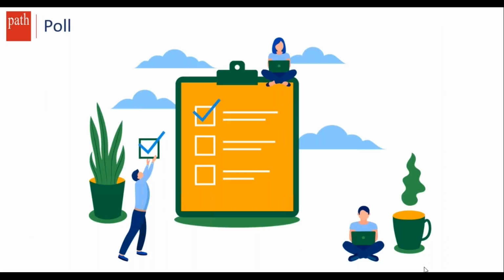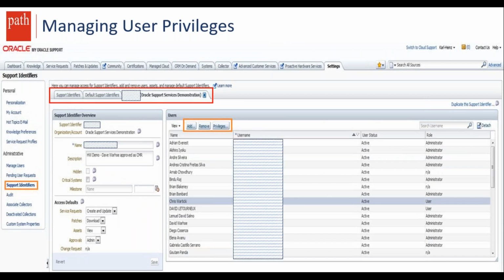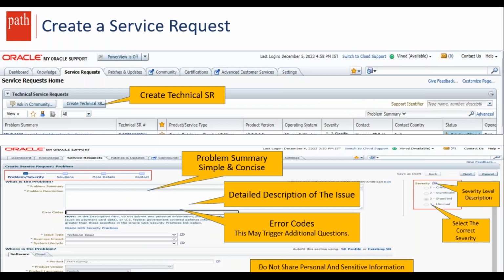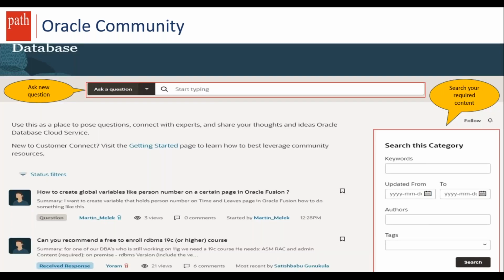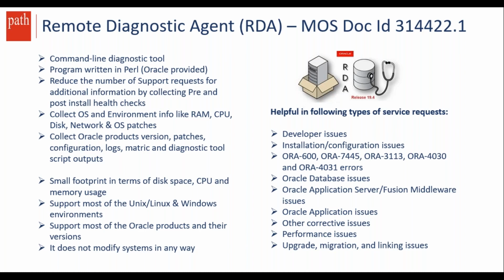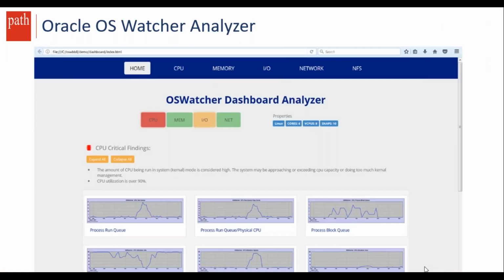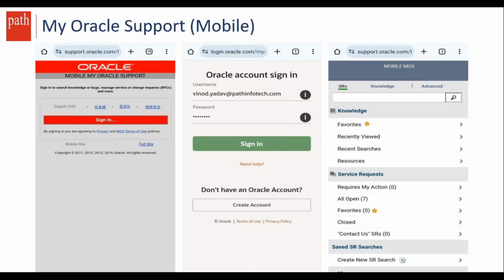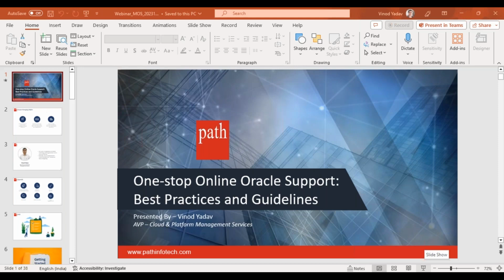MOS Part 1: One stop Online Oracle Support - Best Practices and Guidelines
In the fast-evolving landscape of technology, staying ahead is not just an advantage; it's a necessity. For businesses relying on Oracle solutions, harnessing the full potential of My Oracle Support is a game-changer.

Watch now Part 1 of the 3-part knowledge series featuring – Vinod Yadav, AVP, Cloud & Platform Management, Path Infotech. Learn how to navigate the platform, and understand available services, tools, etc.

Maximize your business success, minimize risk, achieve unmatched performance, and get maximum value from My Oracle Support (MOS).